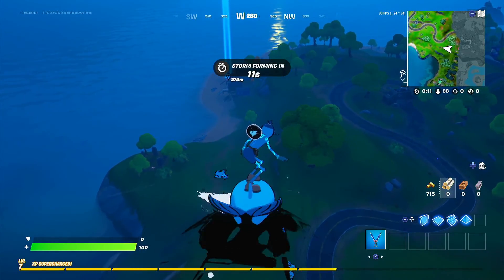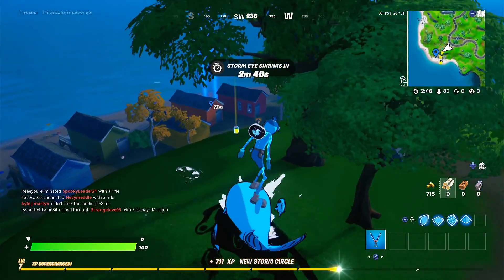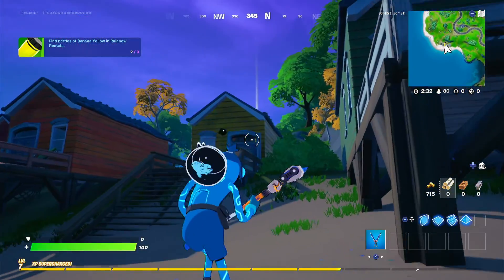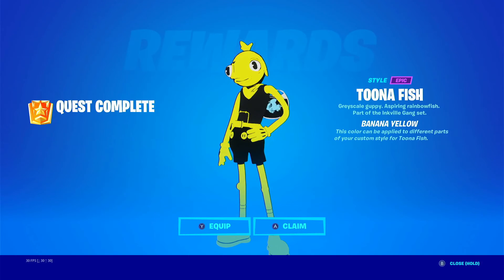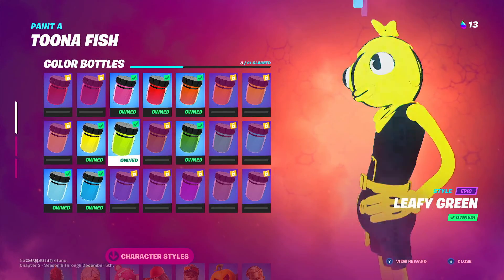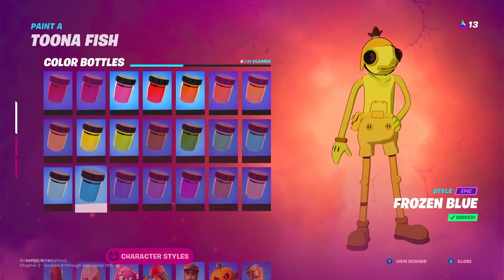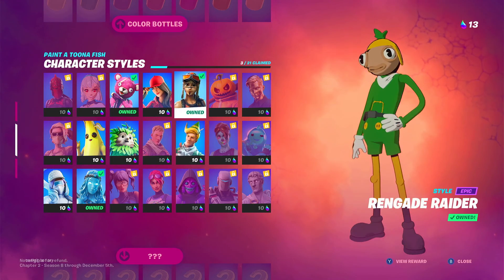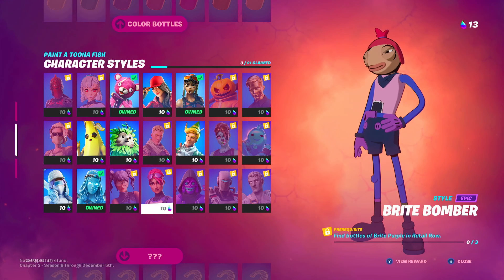How to get Banana Toona fish in Fortnite!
Thanks for the suggestion! feel free to suggest more in the comments! Just know that I won't be able to get to it right away due to my schedule.